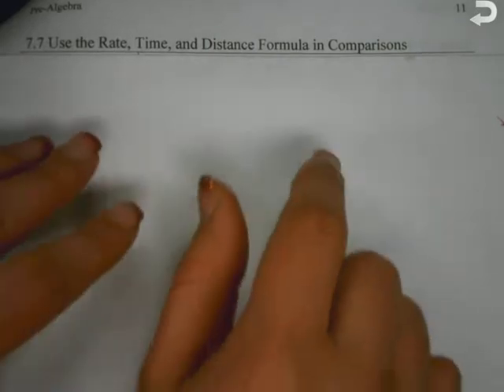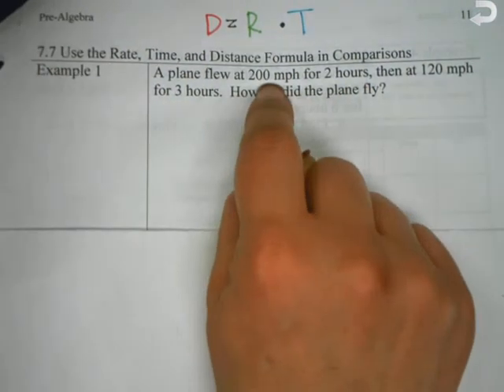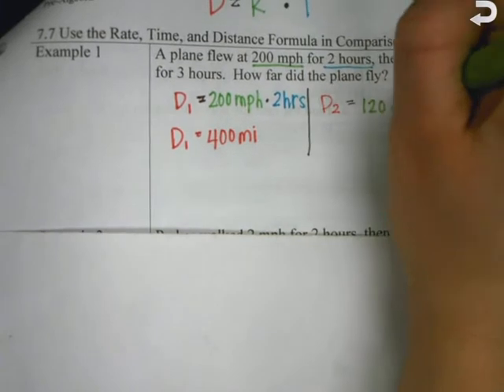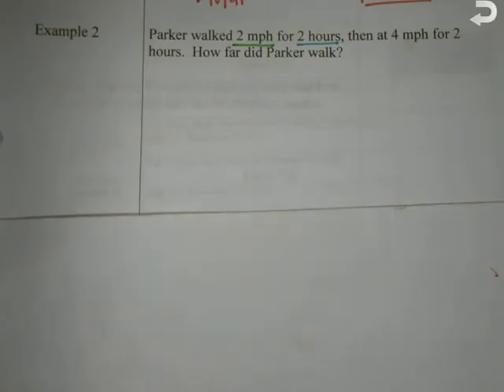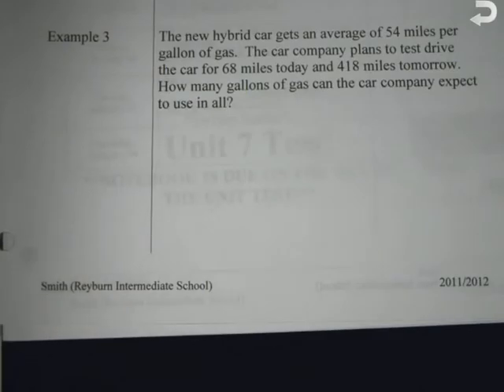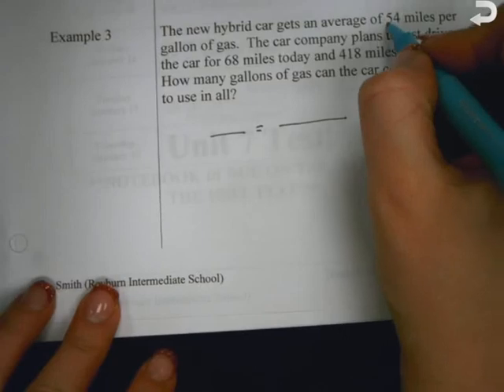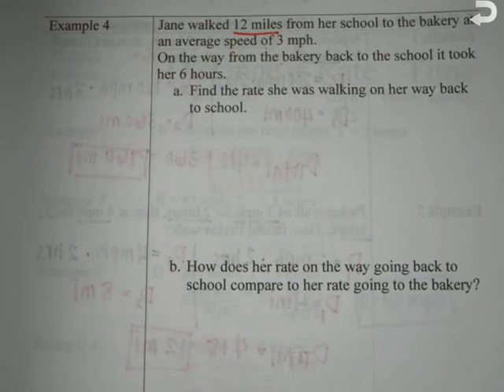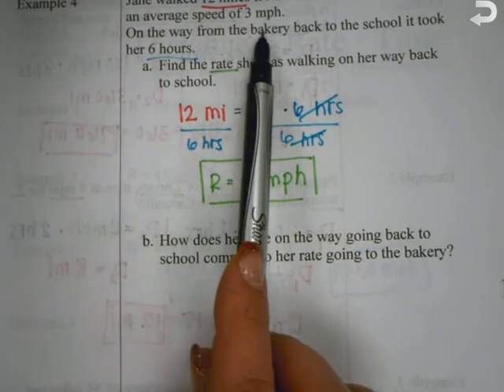PA 7.7 Notes